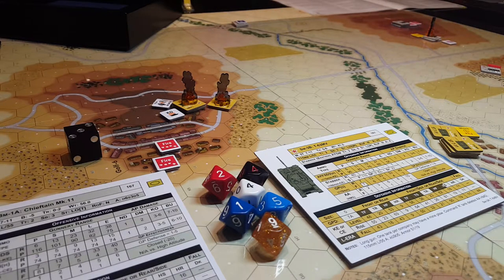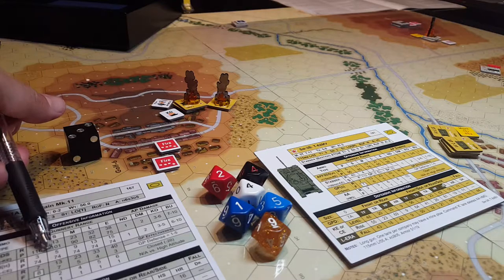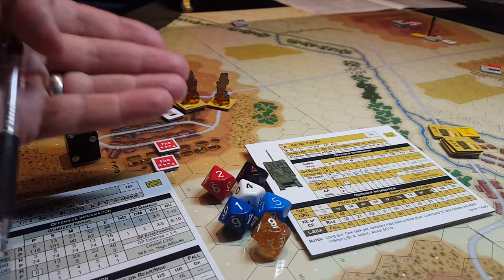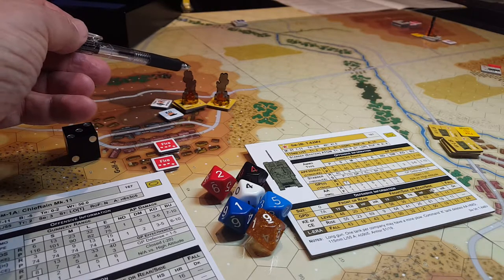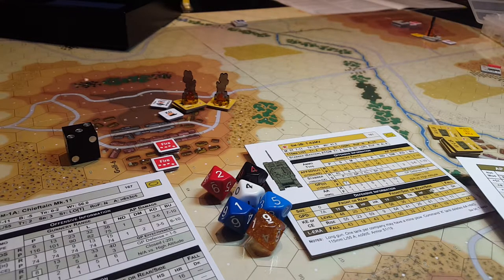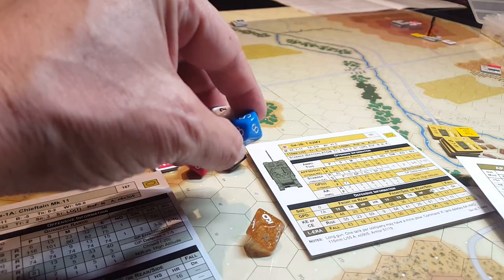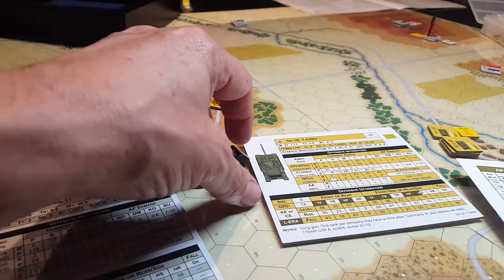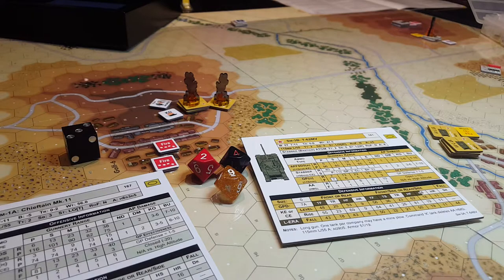Fire Combat MBT in the BAOR module